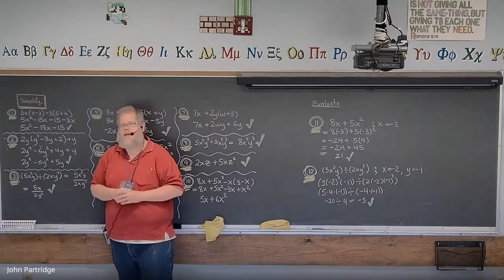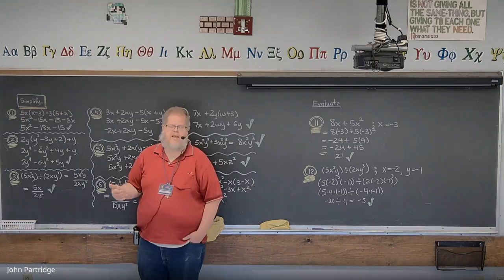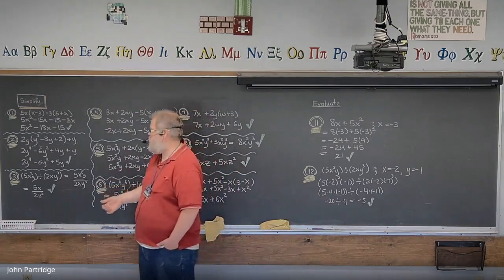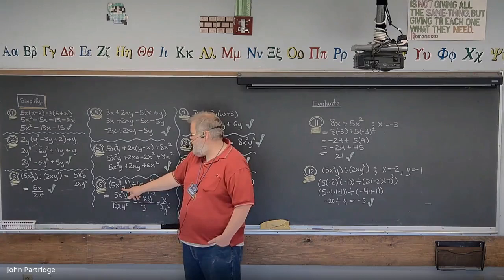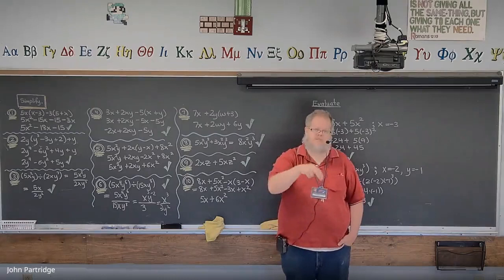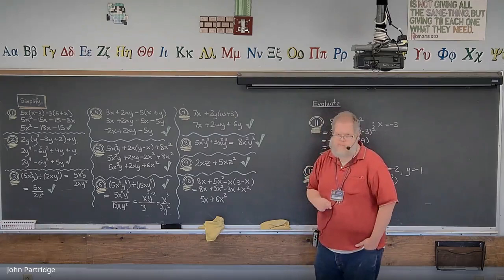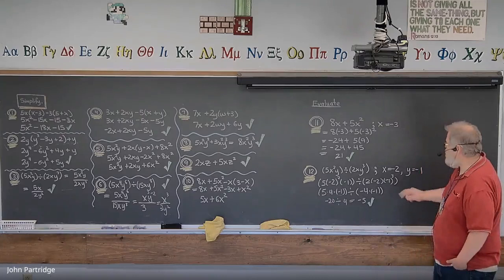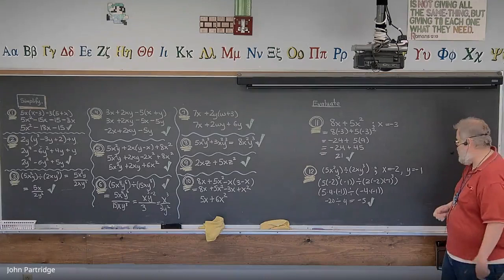1.4 Review - Intermediate Algebra